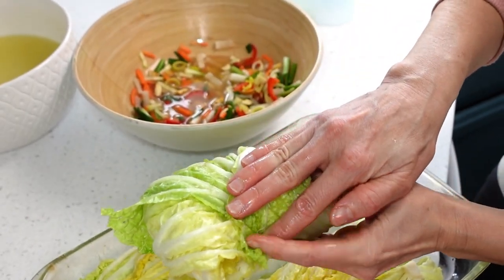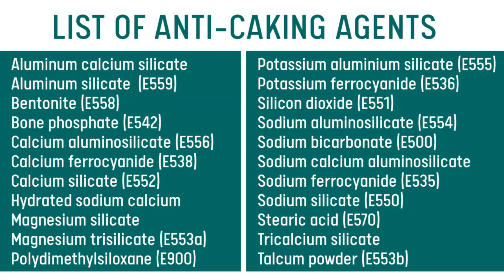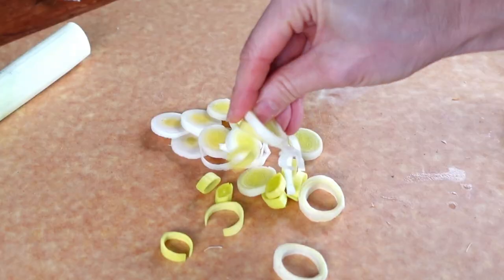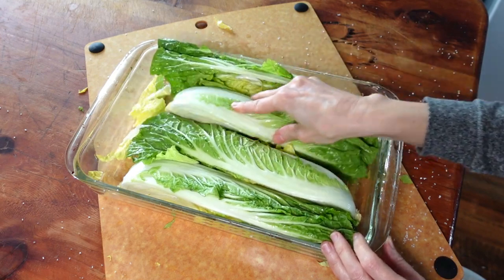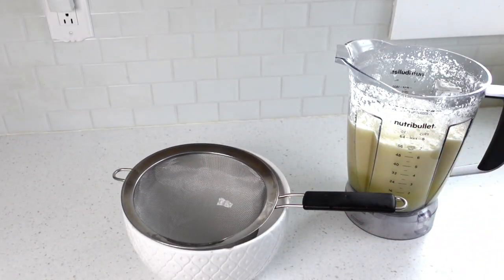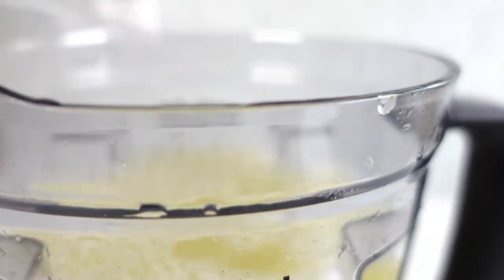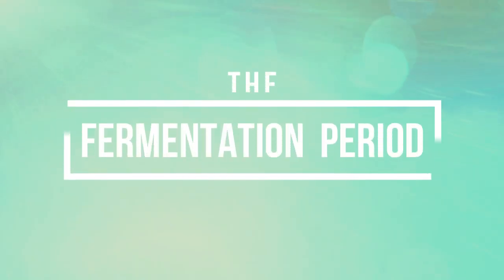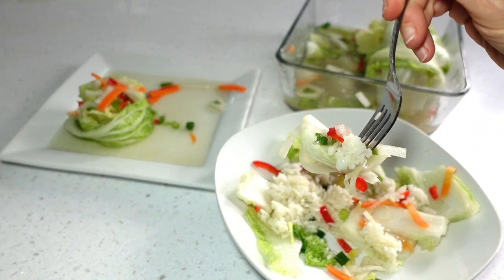NON-SPICY WHITE KIMCHI RECIPE (Korean whole cabbage version) Beginner Tutorial Step-by-Step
Korean White Kimchi is a kimchi game changer for many who cannot do spicy! (Also known as summer kimchi, instant kimchi, tongbaechu kimchi, baek kimchi and non-spicy kimchi)  It's fermented so it's rich in probiotics and is made with nutritious vegetables bathed in a light and refreshing broth.  This video is for beginners and gives a step-by-step tutorial of how to make the whole cabbage version of my fermented white kimchi recipe.  I hope you'll love it as much as I do!

➡️SHOP FOR THIS RECIPE:

• KIMCHI CONTAINER (also good for sauerkraut & pickles)
• KOREAN SEA SALT
• KOSHER SALT (no additives)
• KOREAN FISH SAUCE

➡️ CHAPTERS:
 00:00 Intro
01:15 Step 1, Prepare The Cabbage
02:22 Salt
04:13 Step 2, Prepare The Vegetables
07:39 Rotate The Cabbage
08:26 Step 3, Rinsing The Cabbage
09:50 Step 4, Prepare Salt Water Brine & Broth
11:59 Step 5, Wrapping The Cabbage
16:04 The Fermentation Period
17:06 How To Hold Down The Cabbage
17:56 How To Eat The Kimchi
18:55 What To Do If It Goes Wrong...